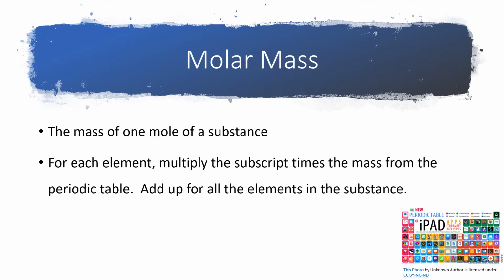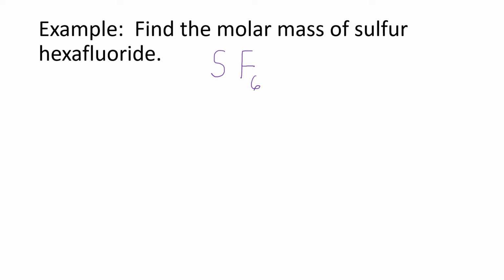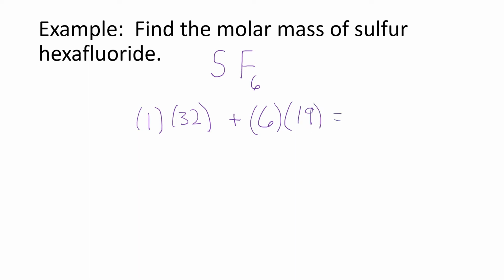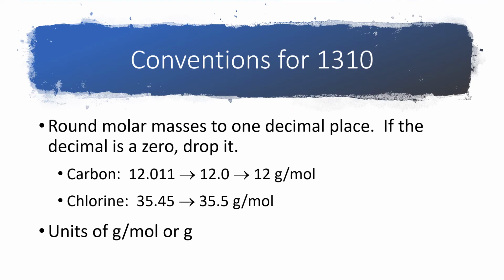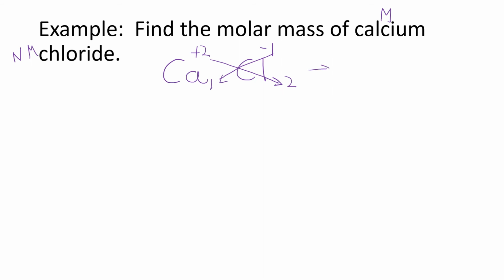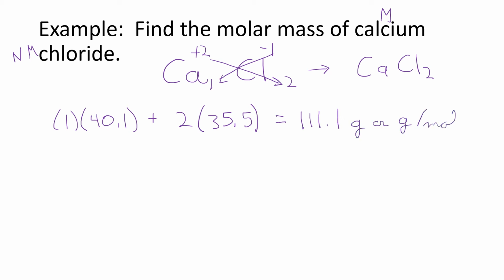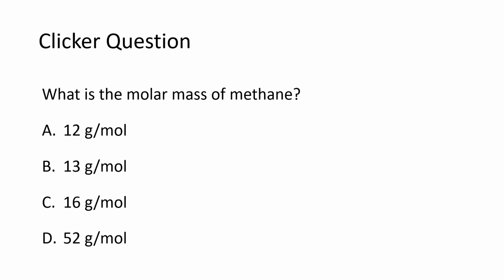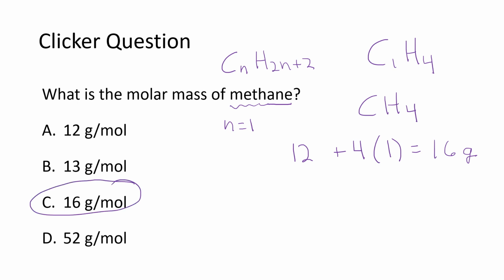CHEM 1310 Chapter 5 Part 4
Calculating the molar mass of a compound.